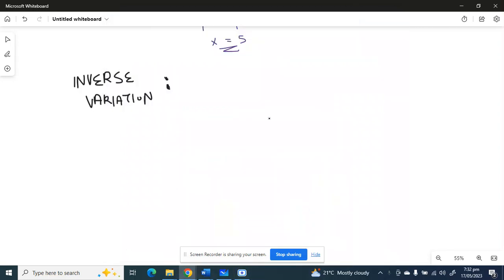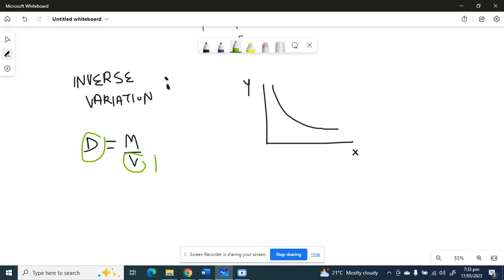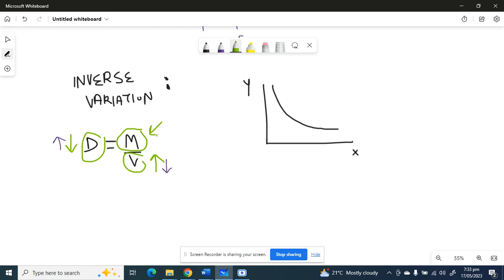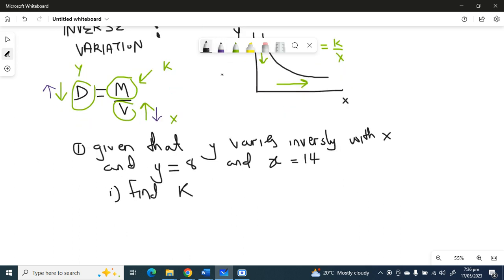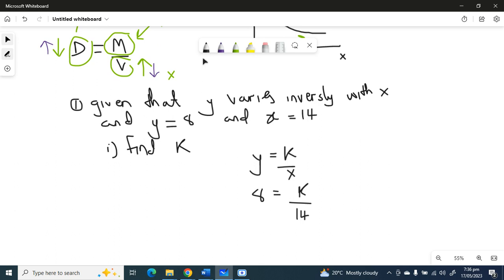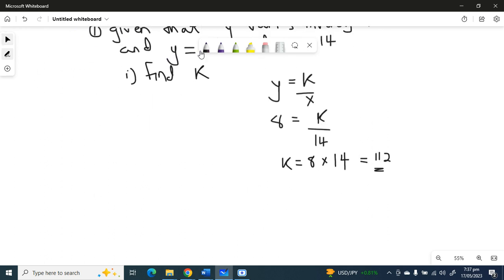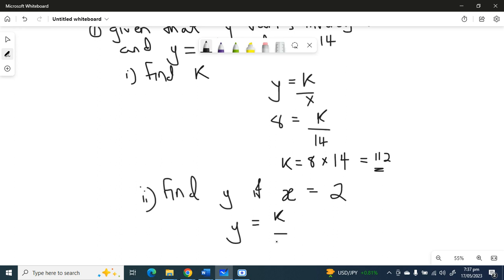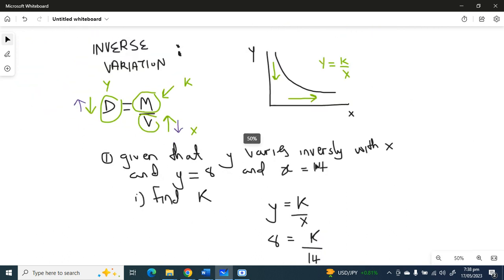INDIRECT VARIATION G11